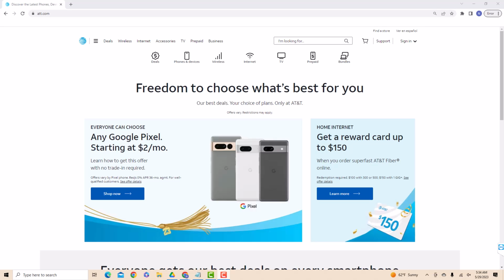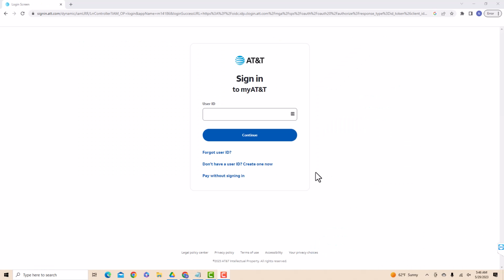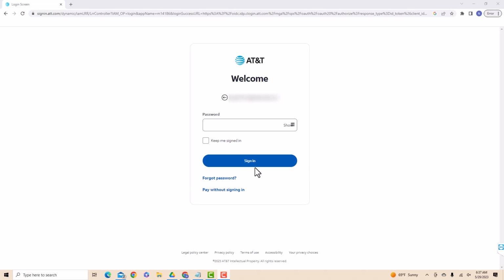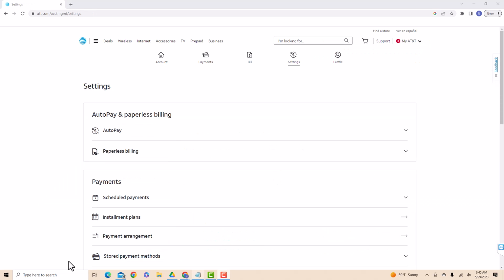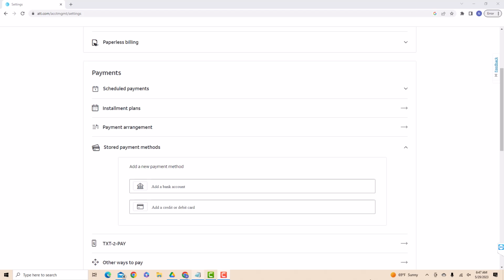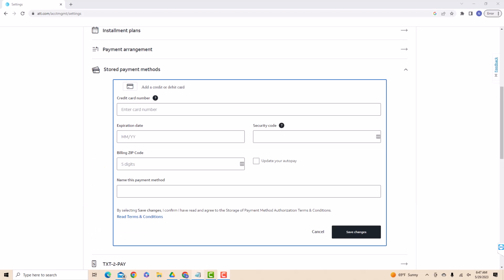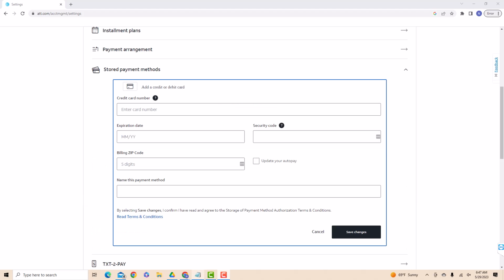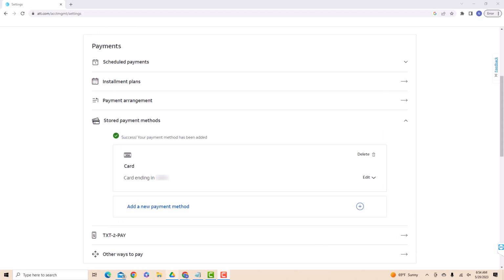How to Add a Payment Method on AT&T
Learn how to add a payment method on AT&T.